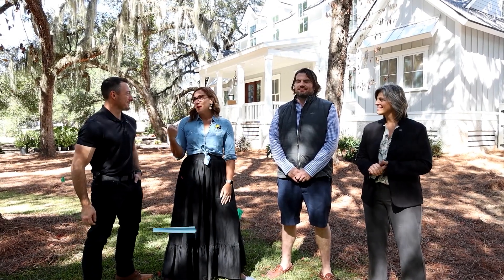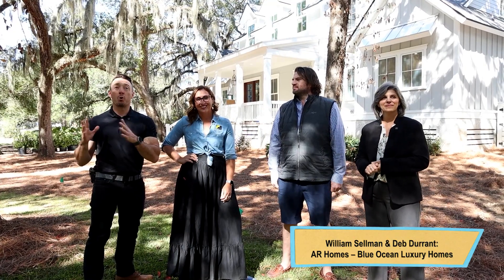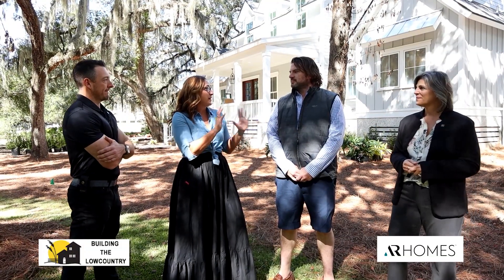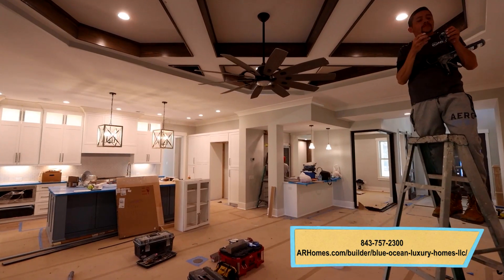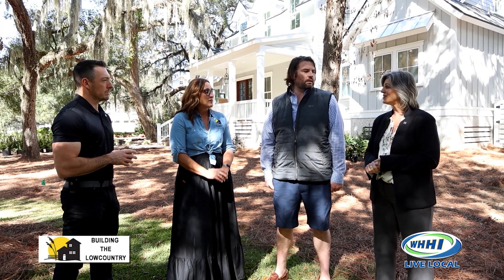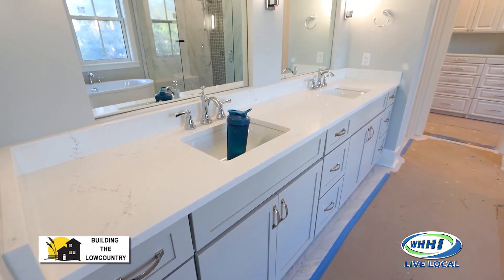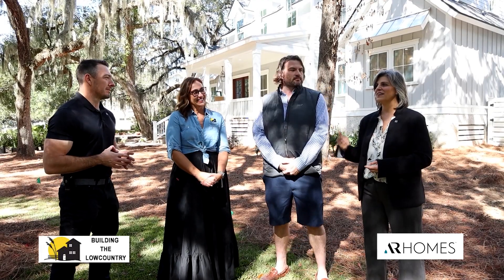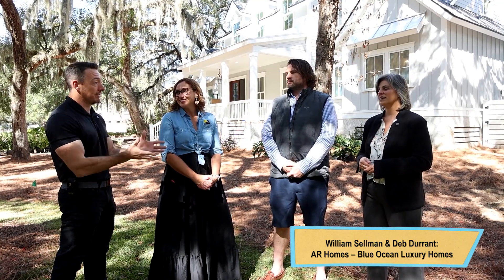BUILDING THE LOWCOUNTRY | William Sellman & Deb Durrant: Nature Harmonic Design | AR Homes | WHHITV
Harmonic Design with Nature

William Sellman, Construction Manager
Deb Durrant, Owner / Sales & Marketing
AR Homes | Blue Ocean Luxury Homes
880 Fording Island Road, Unit 8, Bluffton, SC 29910

Building the Lowcountry Hosted by Meg James & Ryan Chowansky

Meg James, HBA Executive Officer
Hilton Head Area Home Builders Association
386 Spanish Wells Rd, Hilton Head Island, SC 29926

Ryan Chowansky, Director of Operations
Bluffton Builders

November 2023

32 Office Park Rd, Hilton Head Island, SC  29928